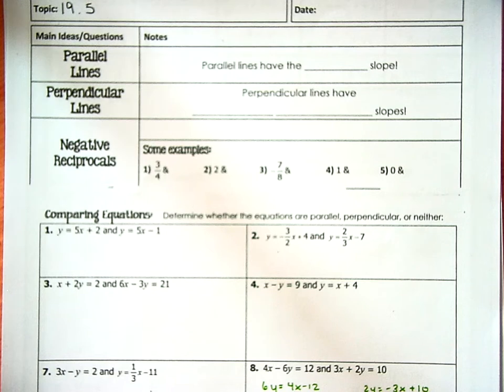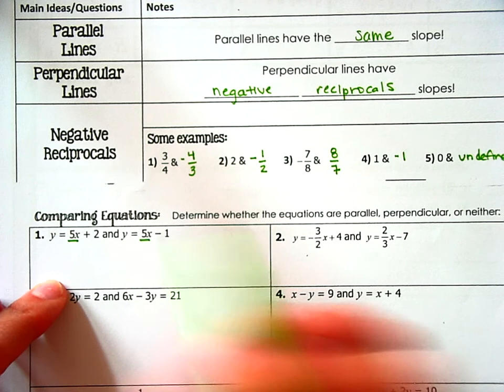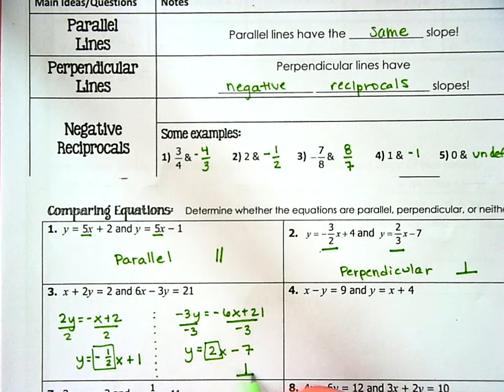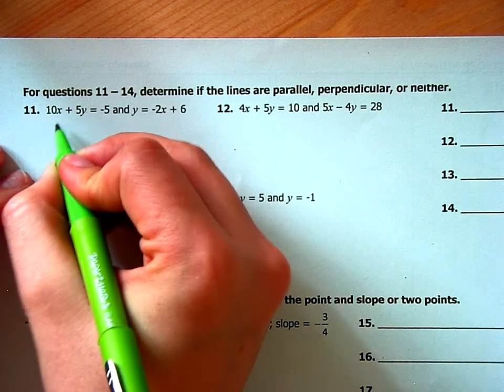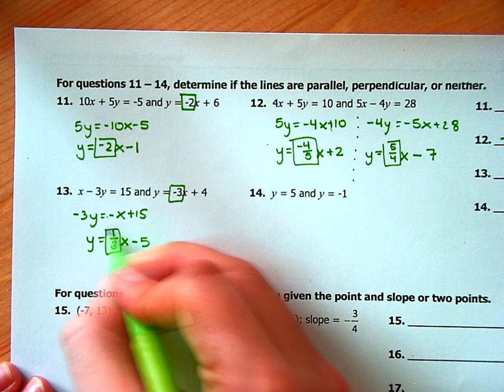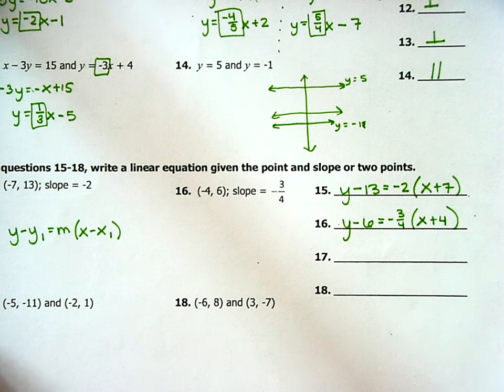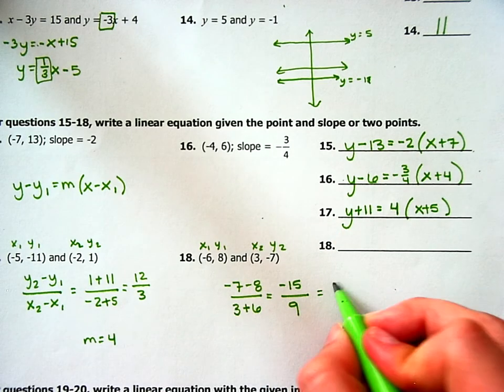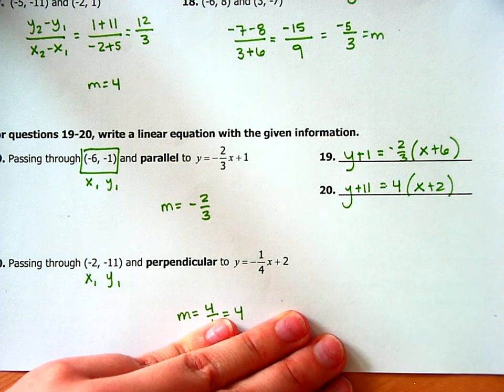IM1 Parallel vs. Perpendicular Lines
Hi mathematicians! Here is a video to review Module 19.5 about the slopes and equations of parallel and perpendicular lines!